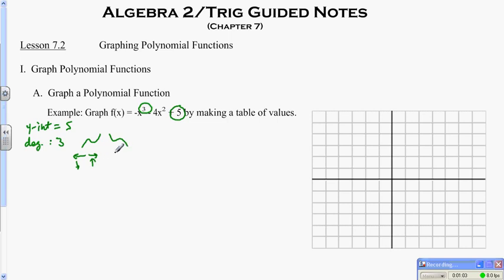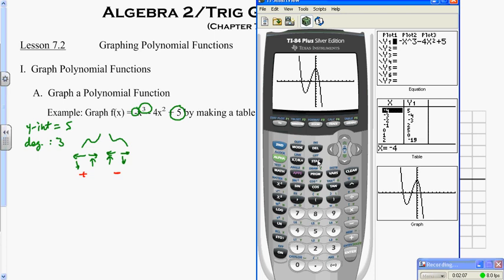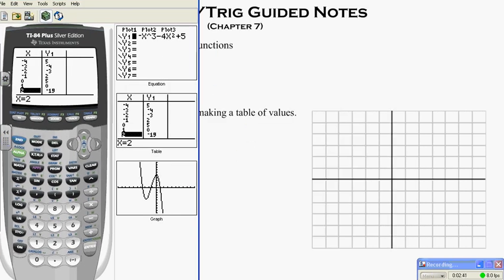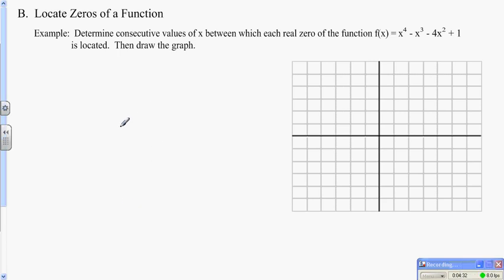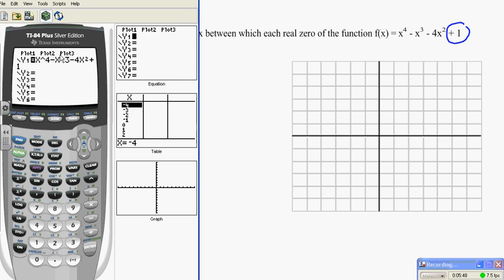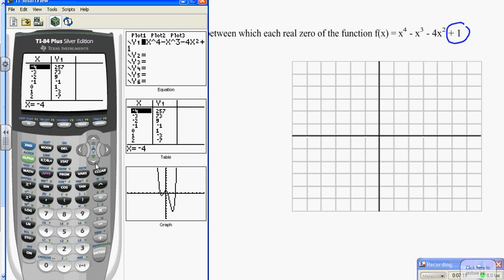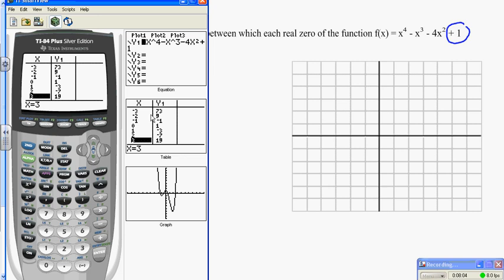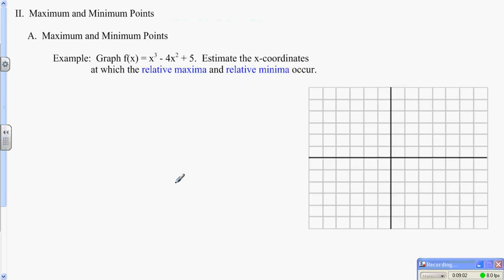AA2T L7.2 Graphing Polynomial Functions (Part A)